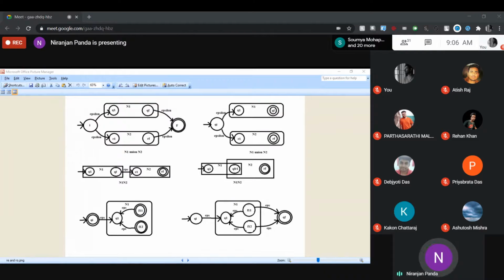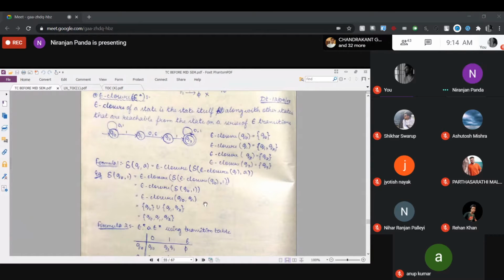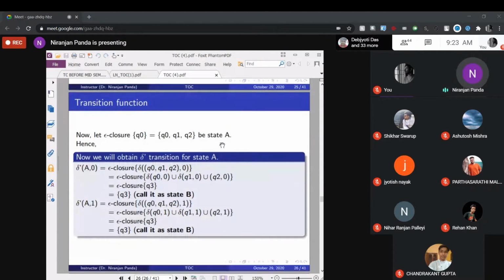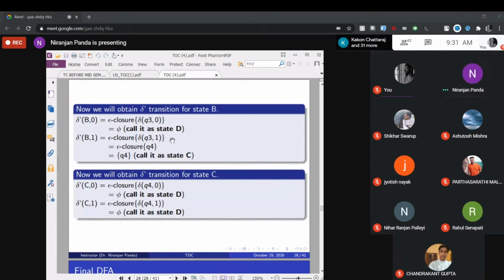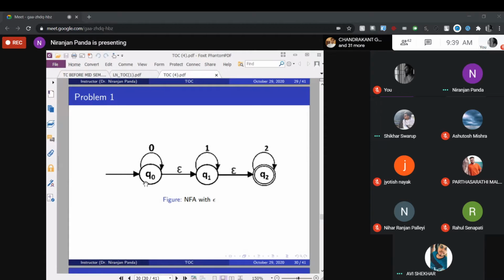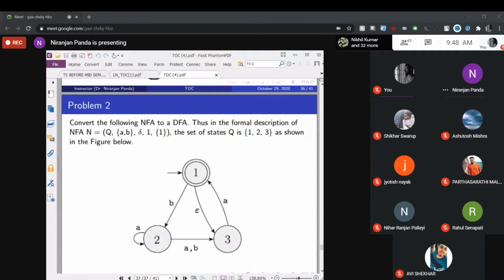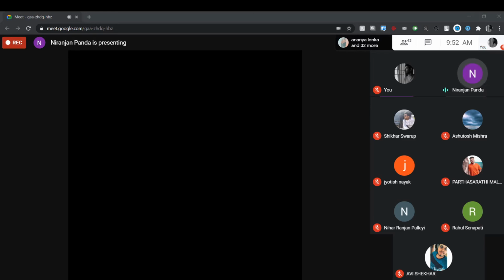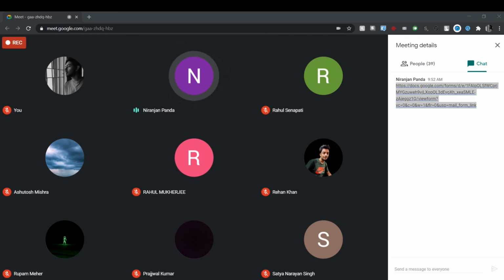Part 19 of class of TC